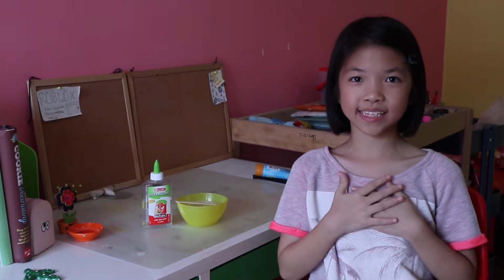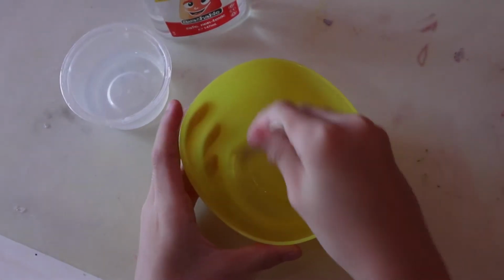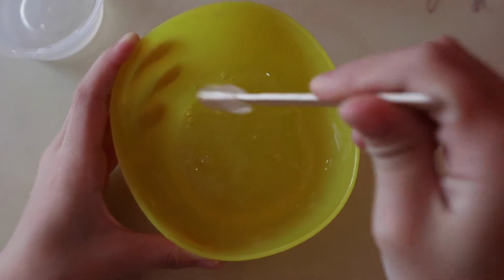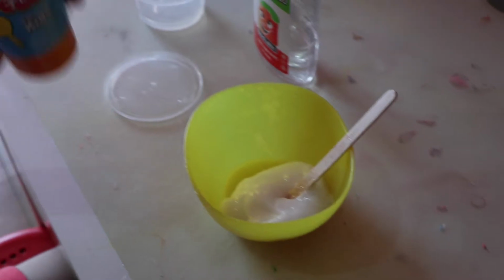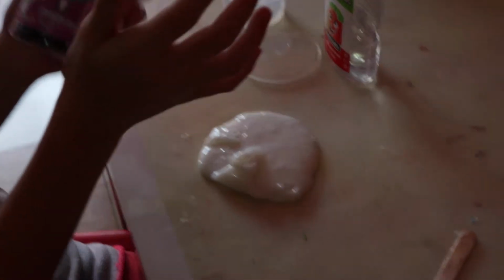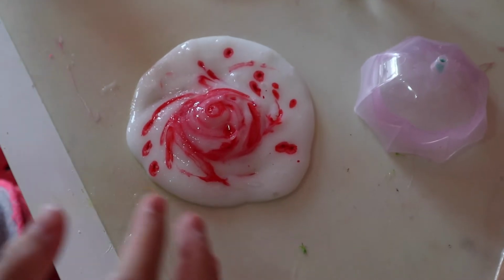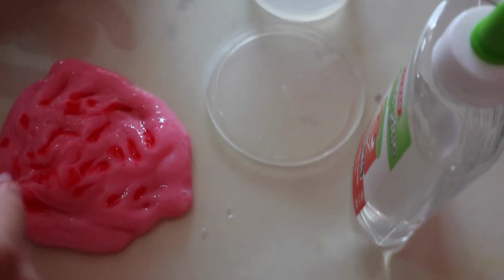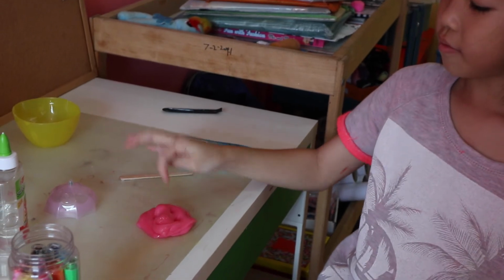Super Easy DIY Slime (with lotion)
Never ever get frustrated for your failed DIY slime anymore , as I've been making this for hundred times and never failed me...
Yayy...